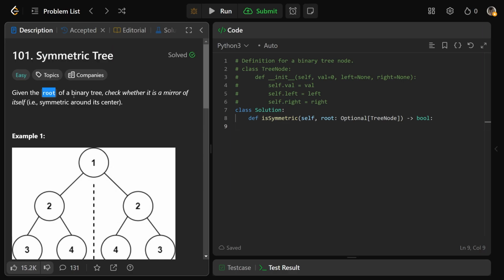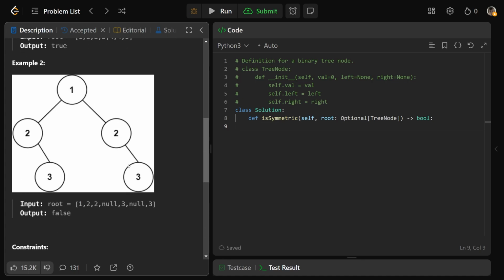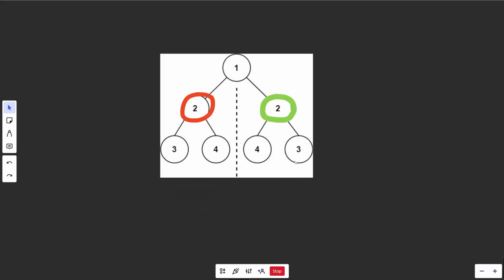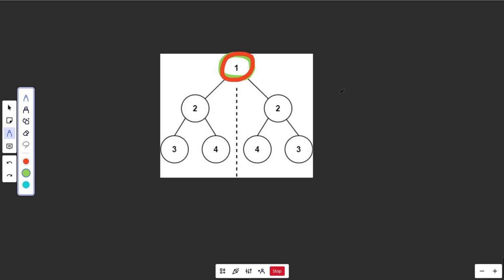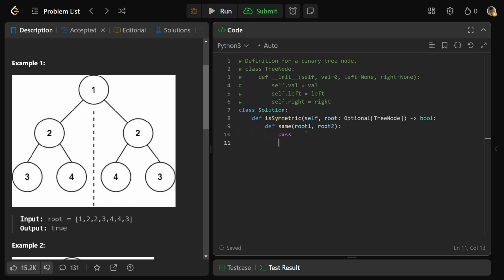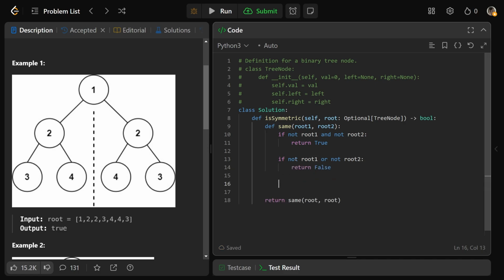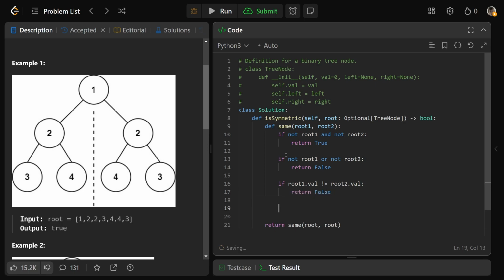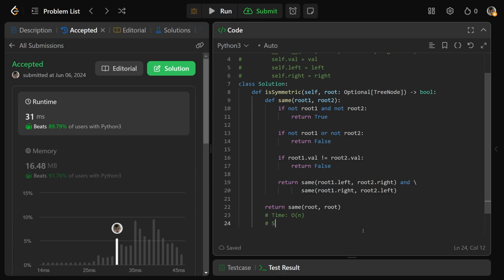Symmetric Tree - Leetcode 101 - Trees (Python)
Full Disclosure:
I strongly believe in the material provided; I only recommend what I truly think is great. If you do choose to make purchases through these links; thank you for supporting the channel, it helps me make more free content like this!